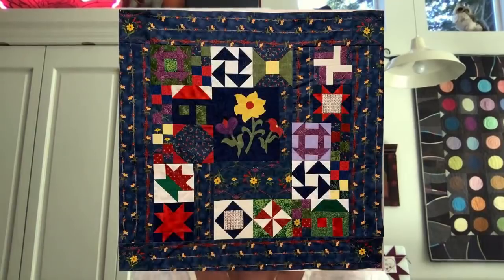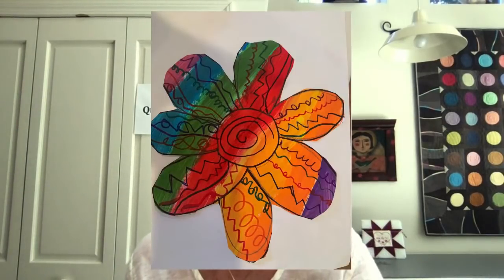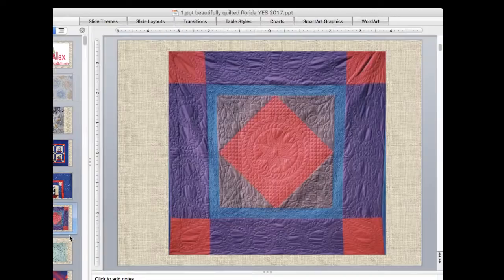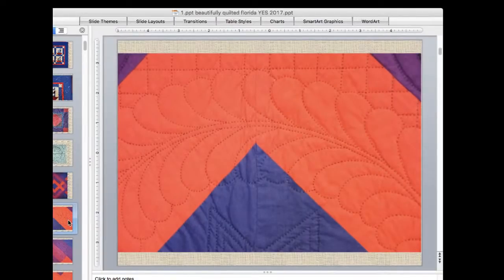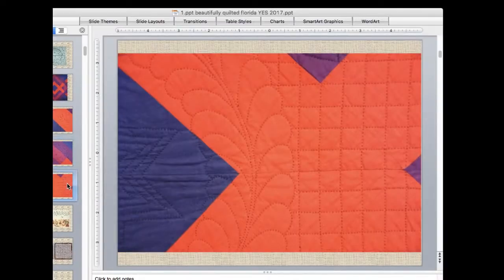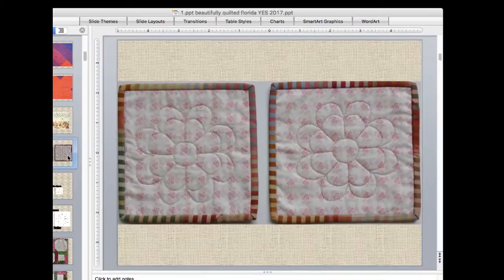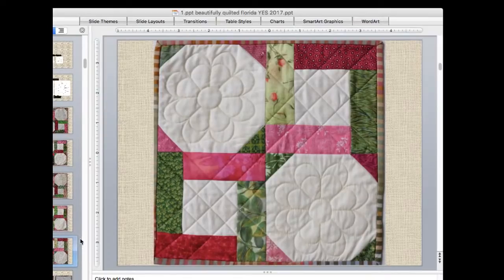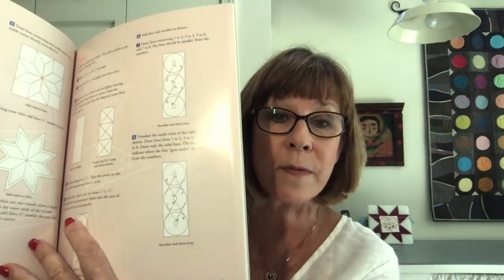The Lessons of a Mennonite Quilter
Alex Anderson learned quilting design at the feet of a Mennonite Quilter. Learn the tips and secrets that will improve your quilting right away.